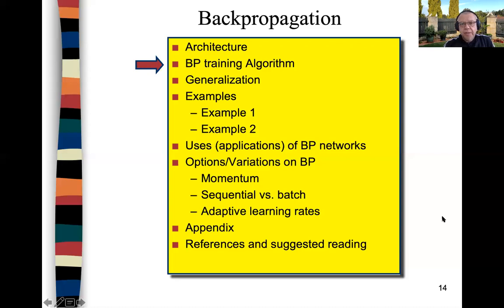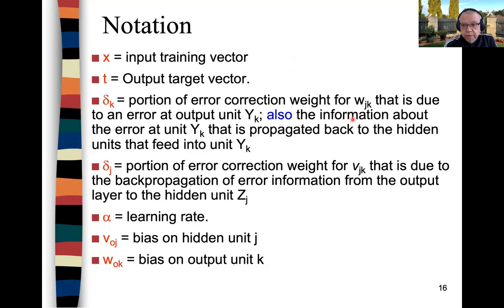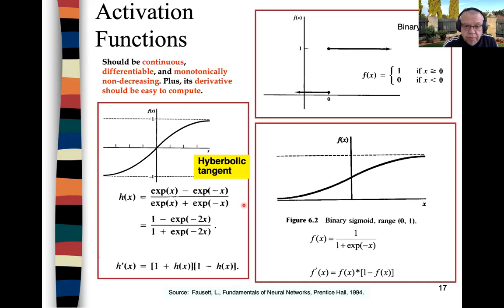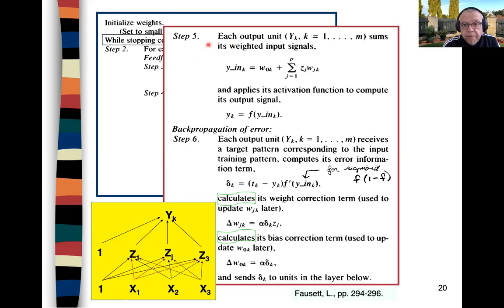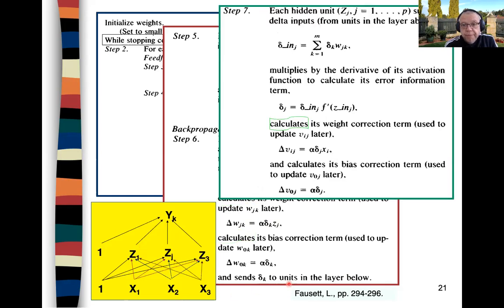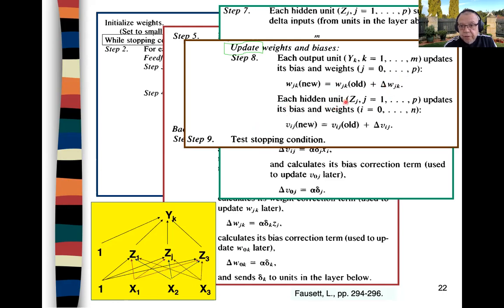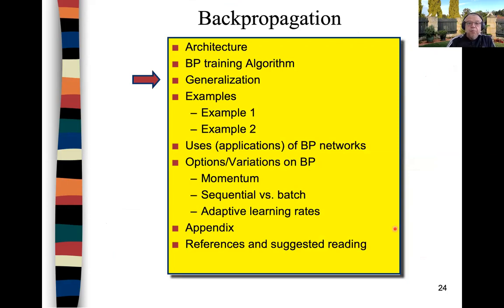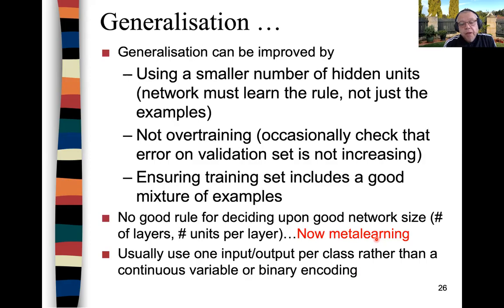VIDEO 5-3 Backpropagation details 25mn